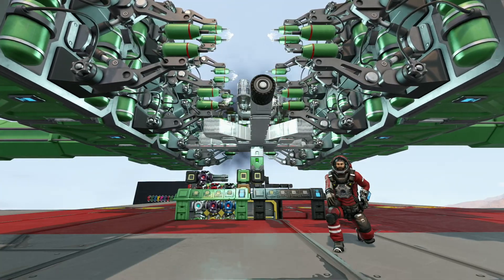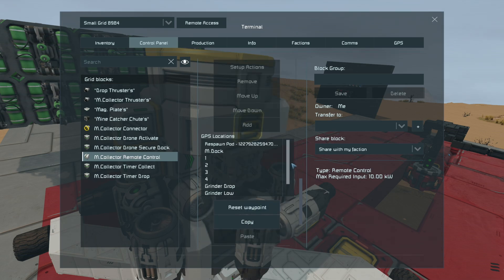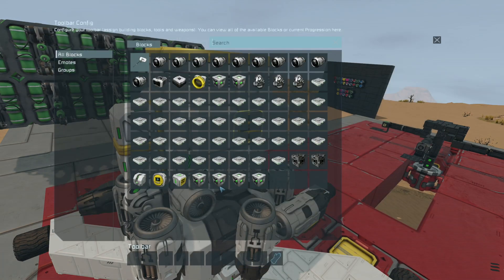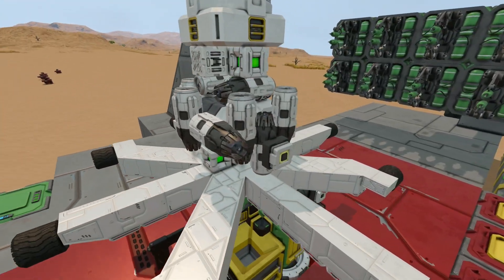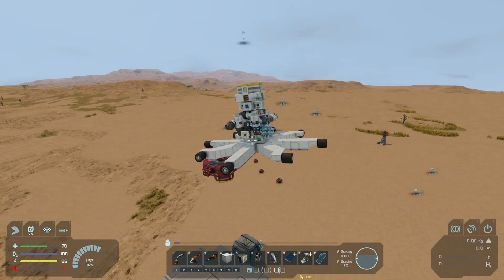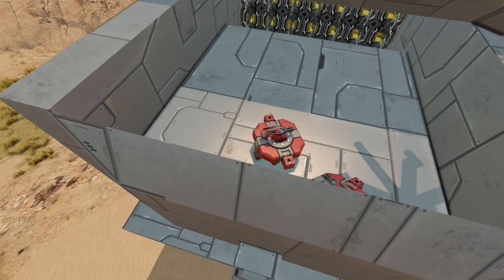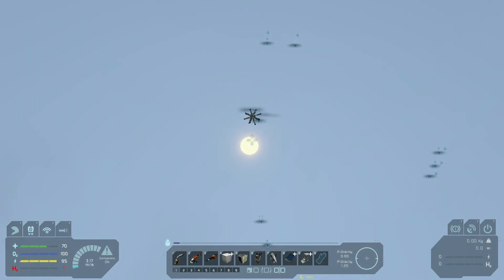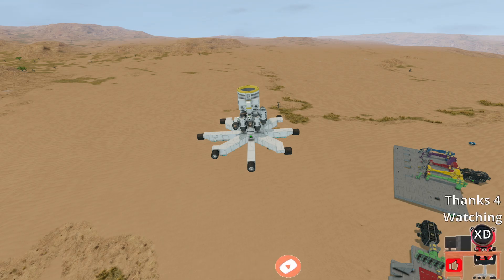Vanilla Mine Collector Drone Tutorial - Space Engineers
Complete How to Guide on my Mine Collector Drone, Showing everything you need to know on Pertam Survival from Printing to Setting it up and even How to Use... Showing you everything as I do it.
More Like This Coming SOON.

🍫Episode Notes...
Wanted to show everything about my Mine Collector Drone, from printing it in Survival to setting it up to even using it... Plan to do this for ALL of my DRONES and Unseen Missiles XD

Please comment any thoughts or opinions on how or what, you, do or don't like about my Survival or Channel or Designs as I'll be sure to reply and apply them in future videos (I make these for YOU, my viewers)